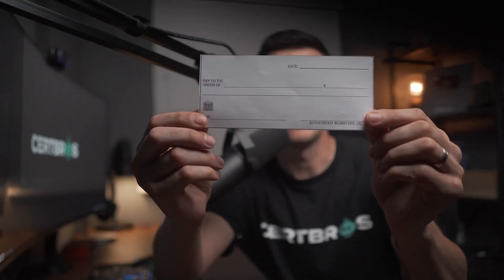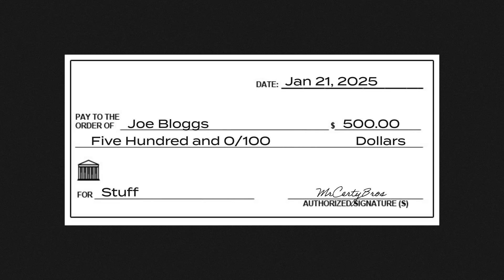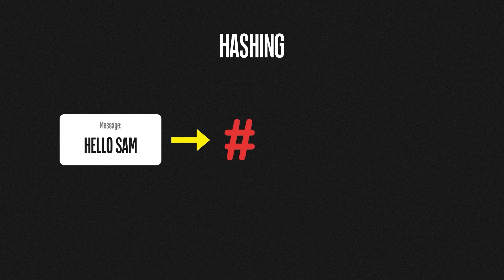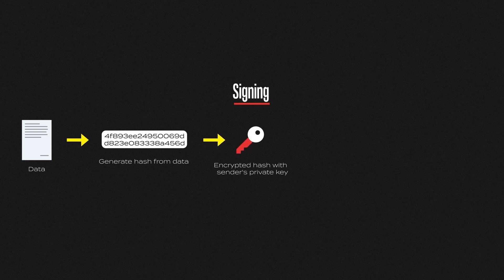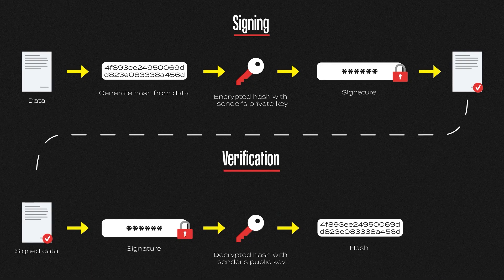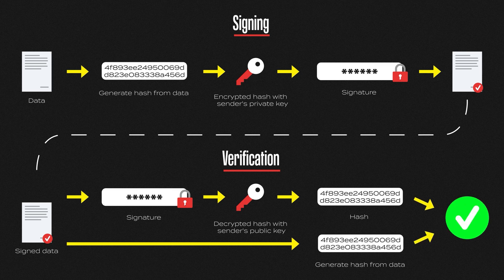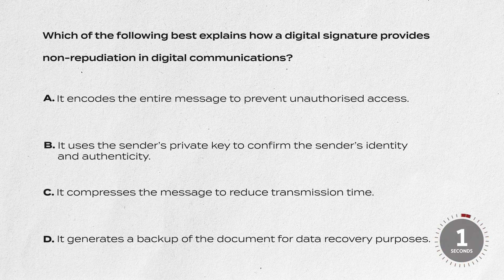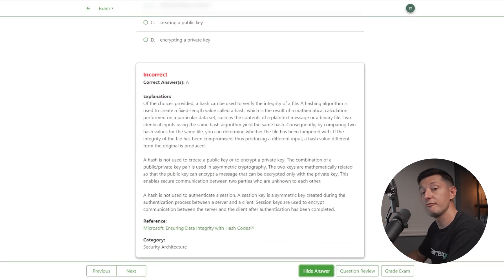Digital Signatures Explained (Non Repudiation) | Security+ SY0-701 Course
FULL SECURITY+ IN 31 DAYS COURSE

Non-repudiation helps us prove without doubt that a message or file came from the sender it claims to, and that it hasn’t been altered along the way.

What is Non-repudiation?
Non-repudiation ensures that a sender cannot deny sending a message or performing an action, and that the message or data has not been changed in transit. It provides verifiable proof of both authenticity and integrity.

A good real-world example is a cheque. When someone writes a cheque, they sign it and write the amount in both numbers and words. The bank can then compare the signature to the one on file and verify the cheque hasn’t been altered. This is a form of non-repudiation.

In the digital world, we use different tools, but the goal is the same. We want to prove who sent a message or file, and make sure it hasn’t been tampered with.

Non-repudiation is essential in emails, financial transactions, software distribution, and even official HR or legal communications. Without non-repudiation:

We cannot trust that a message truly came from the sender it claims to. We cannot confirm that the message or file hasn’t been altered. We risk accepting fraudulent communications or modified documents

To achieve non-repudiation, we must verify two things:

- Integrity
- Authenticity

Let’s look at each one in more detail.

Verifying Integrity with Hashing
Integrity ensures that the message or file hasn’t been changed. One of the most effective ways to confirm integrity is through hashing.

Hashing is the process of converting data into a fixed-length string of characters. The result is called a hash.

If even a single character in the original data changes, the hash will change completely. This makes it easy to detect any alterations to files, emails, or other data.

For example, you hash a document and send the document and hash to someone. They hash the document again when they receive it. If their hash matches the original, the file has not been altered

Verifying Authenticity with Digital Signatures
Authenticity proves that the sender is who they say they are. In digital systems, we use digital signatures to achieve this. A digital signature is an encrypted hash that is created using the sender’s private key. Only the matching public key can decrypt it.

Here’s how it works:

A hash is generated from the document or message

The sender encrypts that hash using their private key. This creates the digital signature

The recipient can use the sender’s public key to decrypt the hash. If successful, this proves the data came from the sender

Note: Digital signatures use the private key to sign (encrypt the hash), and the public key is used to verify. In other contexts, like confidentiality, the roles of the keys are reversed.

The recipient also hashes the document themselves and compares it to the decrypted hash to ensure integrity

Non-repudiation is critical in cybersecurity. It provides the confidence that digital messages, files, or transactions are both genuine and unchanged. Without it, we would be unable to verify identities or detect tampering, making secure digital communication impossible.